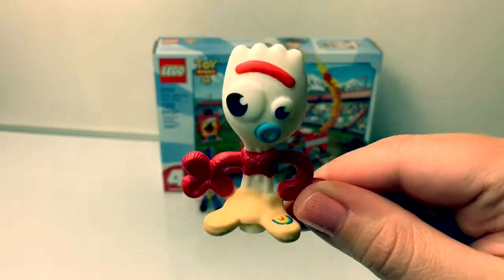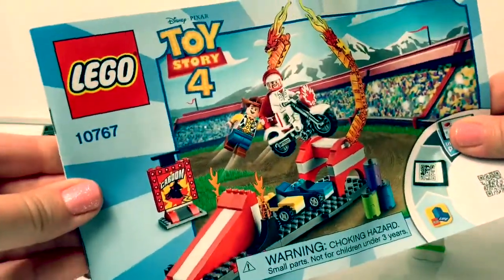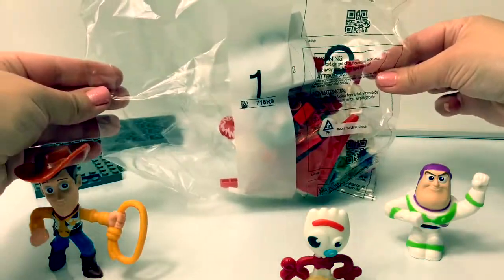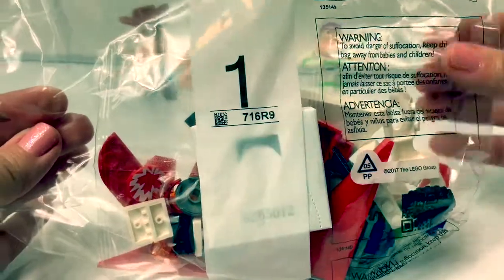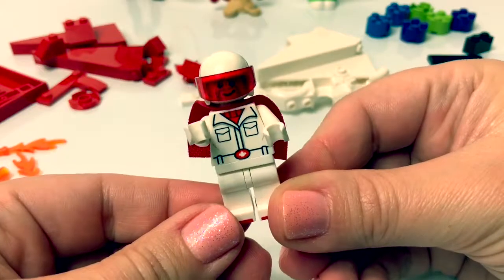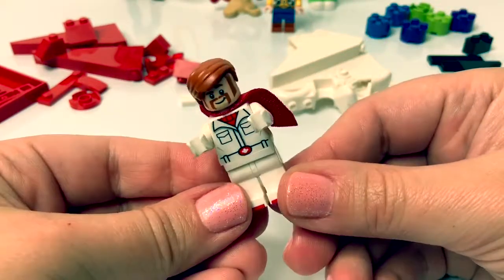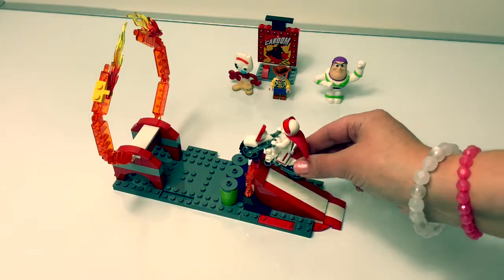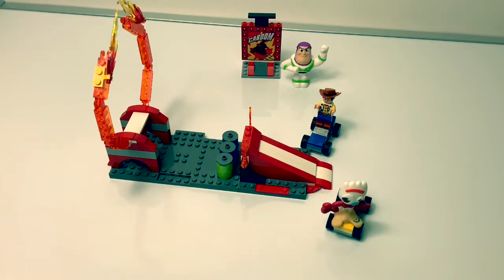Duke Caboom Stunt Show LEGO Toy Story 4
Let’s open Legos! Duke Caboom Stunt Show from Toy Story 4❤️💙

🎼🎶Music From...